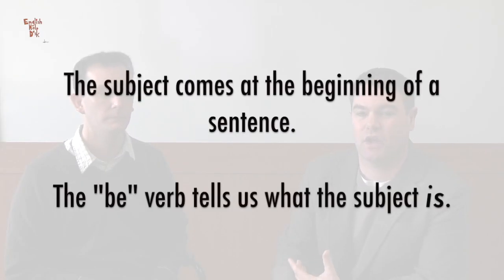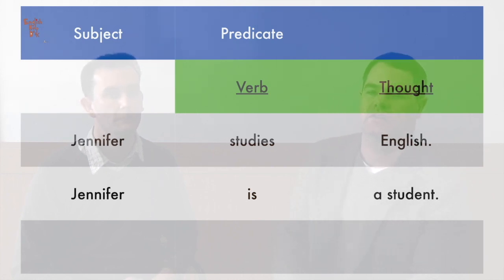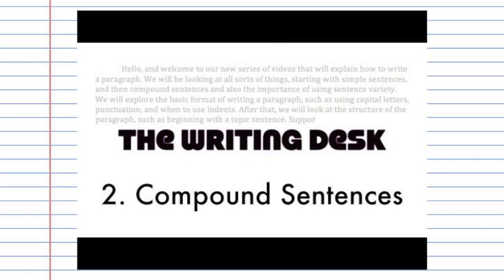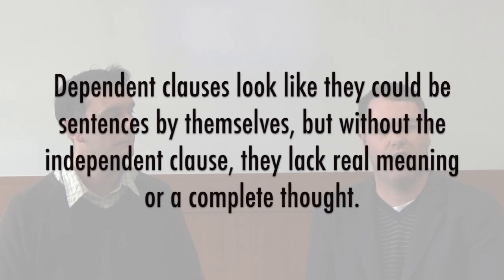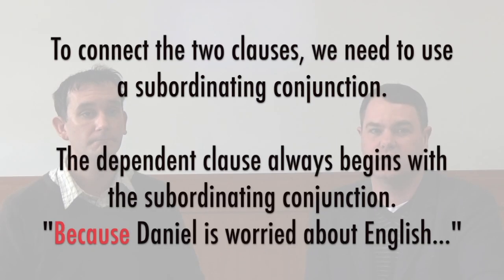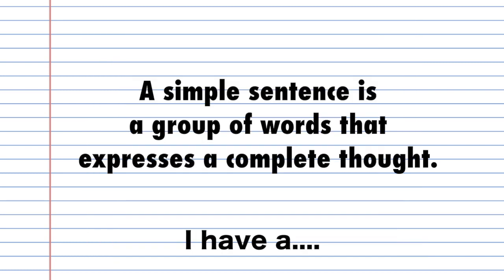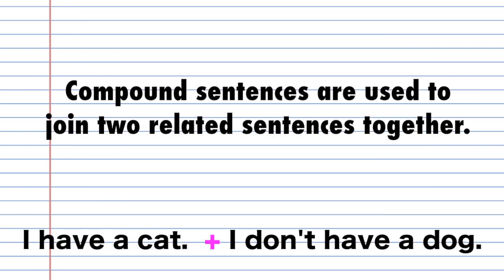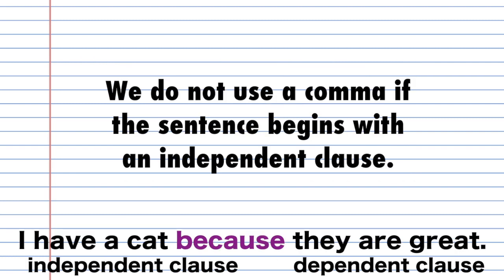Sentence Variety Matters!!! English Writing Desk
Sentence variety MATTERS!!! Simple sentences, compound sentences, complex sentences. Make your writing INTERESTING!
1:43 Simple sentences
6:45 Compound sentences
11:39 Complex sentences
15:42 Review

Sentence variety is necessary for making a good paragraph or essay. Imagine this:

My name is Daniel
I am a man.
I am a teacher.
I am British.
I am ….  BORED ALREADY!

Before I even begin talking about sentence variety, can you see how the repetitive use of just one grammar pattern can make you crazy, and make me seem like I don’t have much confidence with English? At the very least, it makes me seem lazy when you know that I can speak English.

In this video, I want to look at sentence variety, focusing on three different types of sentences. Simple sentences, compound sentences, and complex sentences.

Using a variety of these three sentence types will make your writing much more interesting, and make you seem more intelligent… even if you’re not.

Let’s have a look at my friend Woody, and a past version of me explain the types of sentences. Yeah, it’s another compilation of old videos, but these three really should be put together because SENTENCE VARIETY MATTERS!

REVIEW

Varying the types of sentences you use helps bring more life to your writing, and helps you express yourself better. Let’s have a quick review of each of the types of sentences.

SIMPLE SENTENCES:

A simple sentence is a group of words that expresses a complete thought.

A simple sentence has two parts. The first part is the subject. A subject is a person or thing that is doing the action. A subject may also tell us what the thing is in a sentence.

The second part of a sentence is the predicate. The predicate is all the rest of a sentence. Basically, it is everything that is not the subject.

A predicate always begins with a “verb”. The verb is a “doing” word, so is always the action in the sentence. In fact, some sentences are just this, a subject and a verb.

A predicate needs to express a complete thought. To know if you have a good predicate, turn your sentence into a Yes/no question.

COMPOUND SENTENCES:

Compound sentences are used to join two related sentences together.

To make a compound sentence, we can take two simple sentences, and when we put them together into a compound sentence, they become clauses. In a compound sentence, both clauses are equal. Both clauses are complete thoughts and can be simple sentences by themselves, so we call them “independent clauses”.

We can use “and”, “or”, “but”, “so” as well as other FANBOYS words to join the two sentences.

Conjunctions go in the middle of a sentence, not at the beginning. When writing, we should use a comma before the conjunction. And although in speaking, many people may begin a sentence with a conjunction, in writing it’s best not to.

COMPLEX SENTENCES:

A complex sentence is made up of an independent clause and a dependent clause.  An independent clause can basically be a simple sentence all by itself. Dependent clauses may often look like they could be sentences by themselves, but without the independent clause, they lack real meaning or a complete thought.

To connect the two clauses, we need a subordinating conjunction such as “although, when, or because”. The dependent clause always begins with the subordinating conjunction. In a complex sentence, you can put the two clauses together in any order. When a sentence begins with a dependent clause, we must use a comma to separate the two clauses. We do not use a comma if the sentence begins with an independent clause.